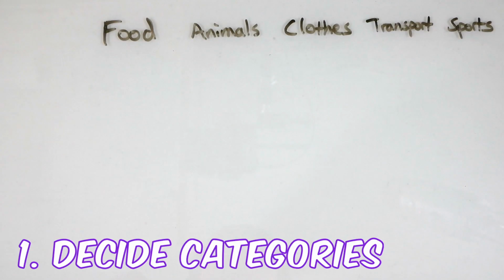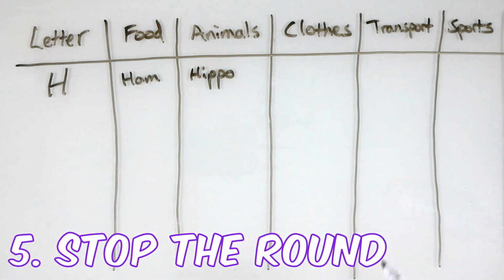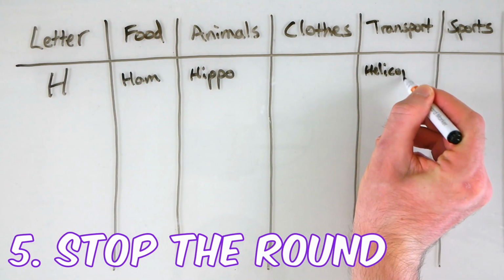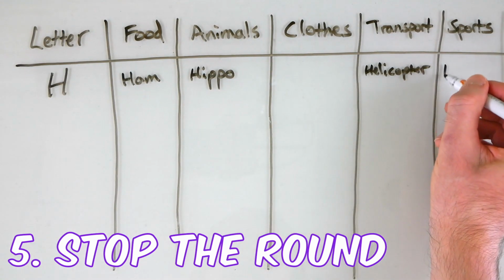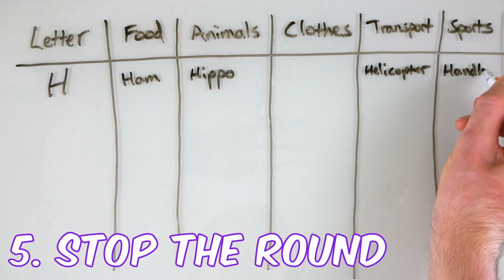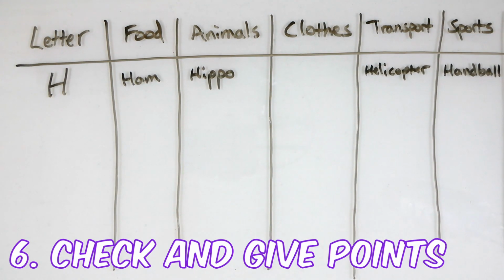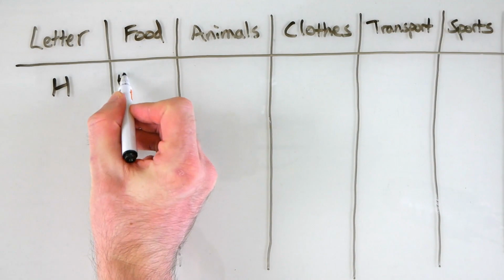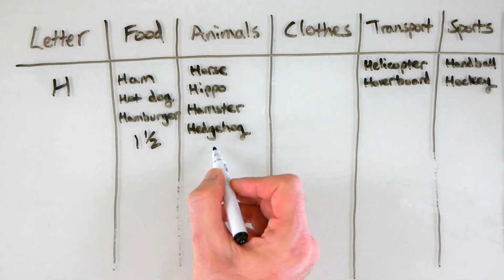Play STOP the Right Way for Better ESL Vocab Learning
STOP is one of the most popular games in ESL. I show you how I use it in my classes and some modifications you can make to suit your students!